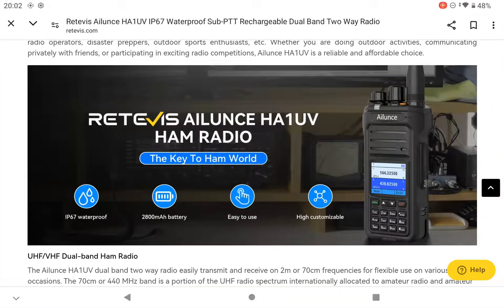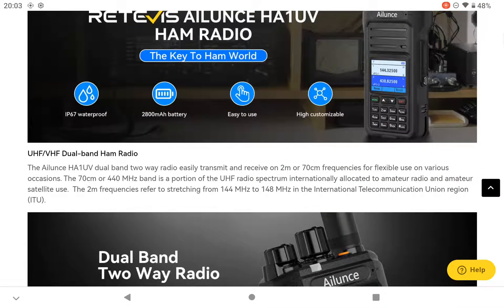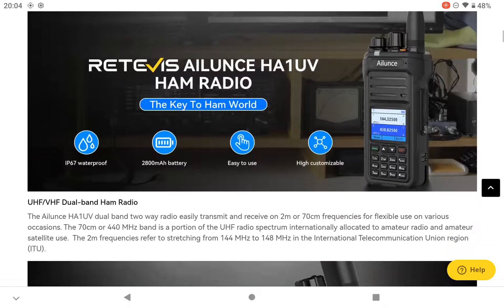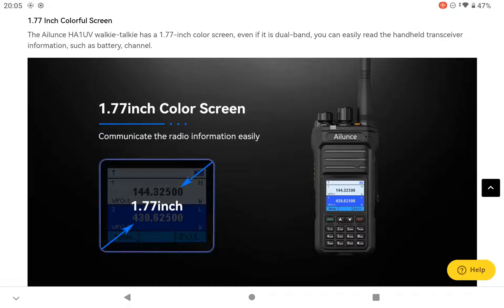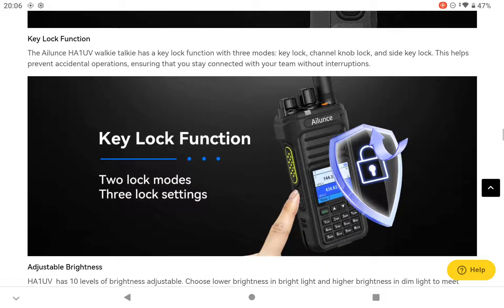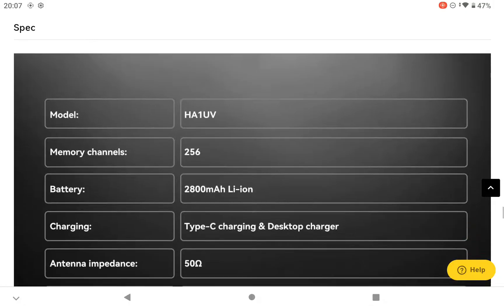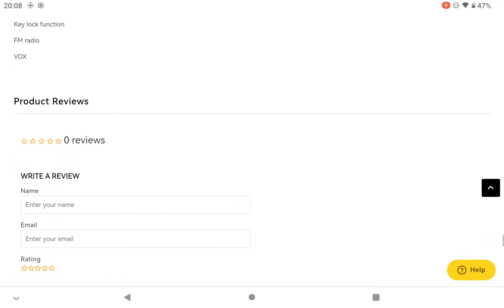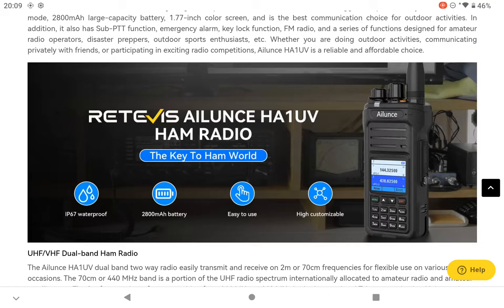Don't Buy a Baofeng! Retevis HA1UV Radio is the New Budget King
Retevis Ailunce HA1UV Ham Radio HT 2M & 70cm Transceiver

IP67 Waterproof and Dustproof

Support Type-C Charging

Retevis AiIunce HA1UV IP67 Waterproof  Dual Band Two Way Radio with NOAA.

Dual-Band Ham Radio】Ailunce HA1UV dual-frequency HAM radio can easily send and receive at 2m or 70cm frequency, which is more suitable for all kinds of people

￼【IP67 waterproof】HA1UV is completely waterproof and can be immersed in 1 meter deep water for 30 minutes; it can be used normally in harsh environments such as strong wind and heavy rain.

￼【Simple and playable】Full numeric keyboard, easy to operate, vfo function to change frequency and parameters, continuous firmware upgrades allow you to explore continuously

￼【Why choose HA1UV】With a larger screen, rugged and durable shell, and 2800mAh battery capacity, HA1UV can be used in any scenario. In addition, compared with traditional radio screens, HA1UV also brings continuous firmware upgrades to amateur radio enthusiasts, which is a better experience than typical portable ham radios.

Ham Radio
73 de Mark 2E1CEQ